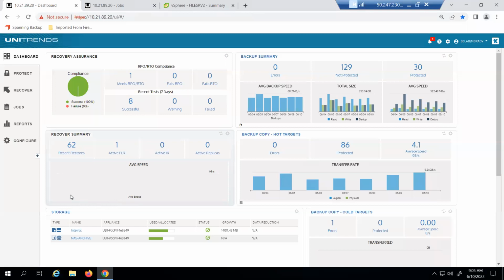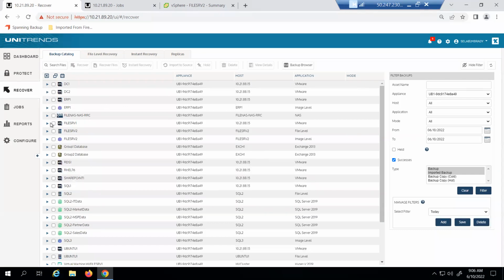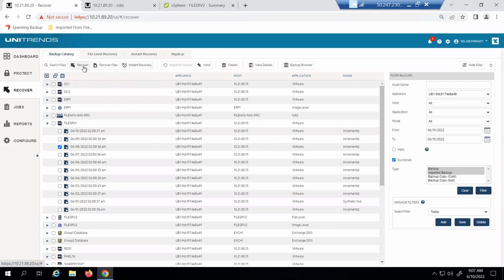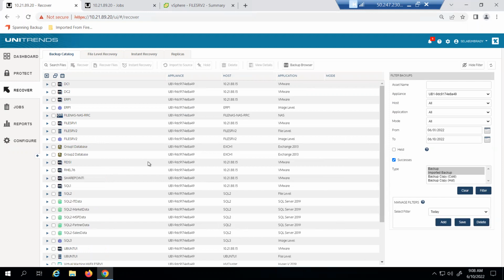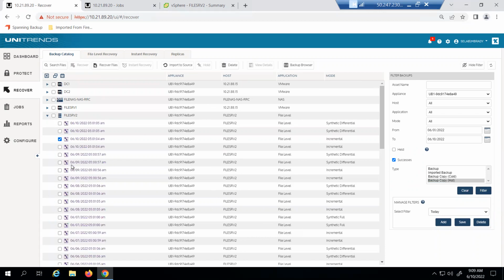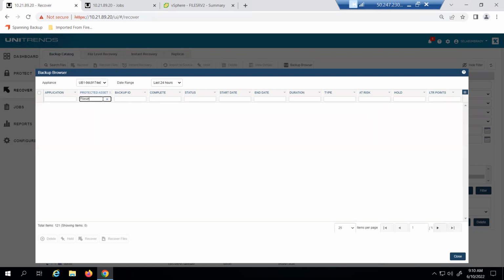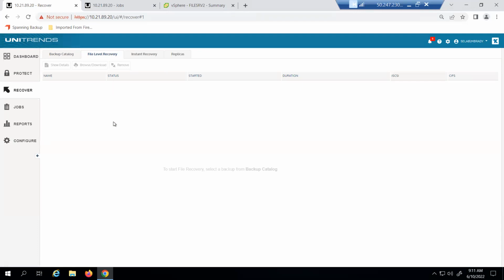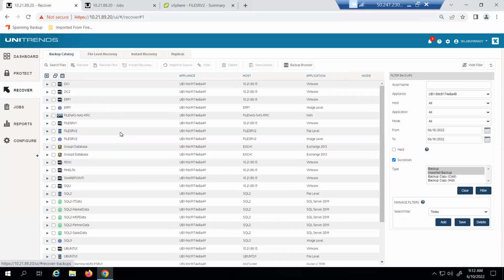9 1 The Recovery Tab